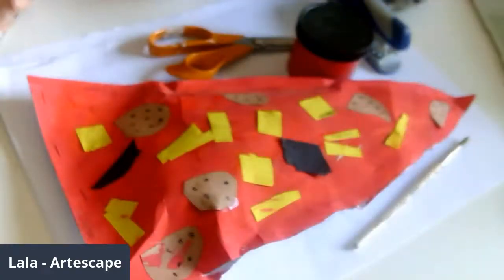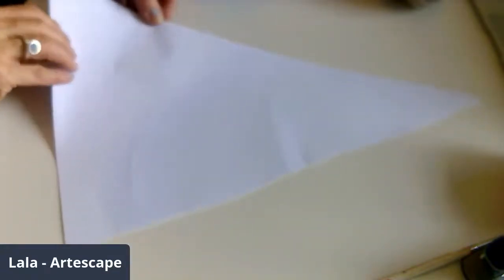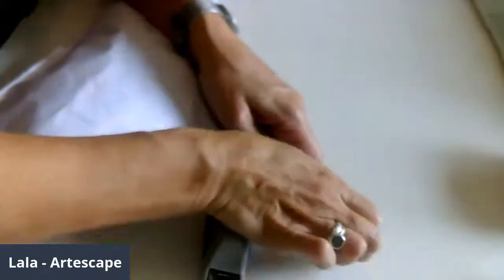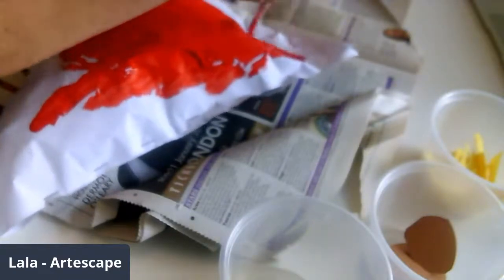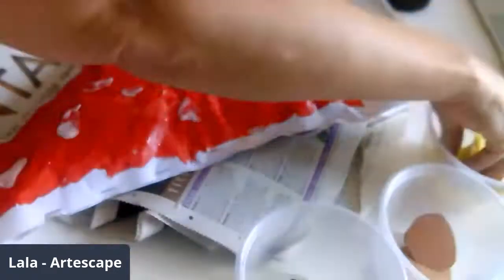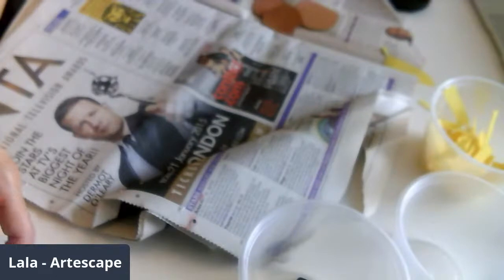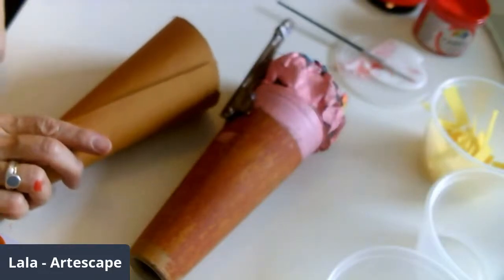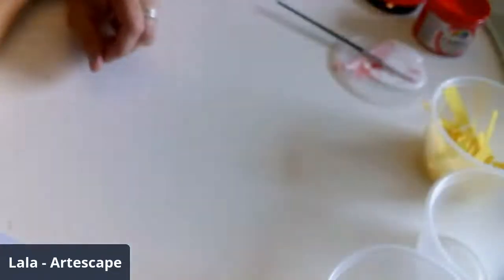The Art Station Presents Artescape Half Term Workshops - Wednesday!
Food Art – recycled materials

You will need: Glue stick, tape, card, coloured paper, recycled packaging or scrap materials, scissors

Creative fun for children 5-11 years old. Make and paint and shape and draw. Join us for daily live online sessions Monday 26th October-Friday 30th October 2020, at 10.30 am for 20/30 mins.

You might have art materials at home but if not, a limited number of free materials packs will be available from Saccess House, 24 High St, Saxmundham from Friday October 23rd 2020.